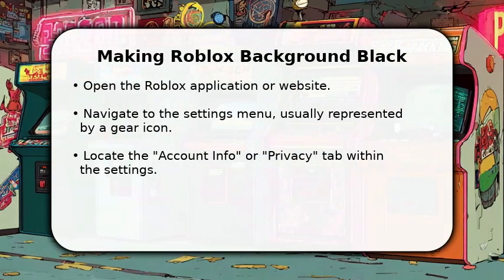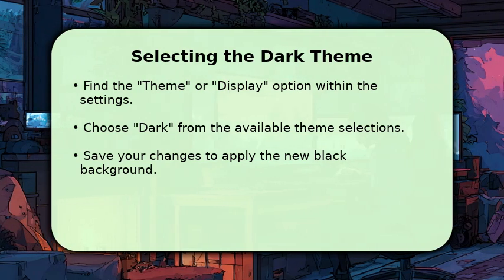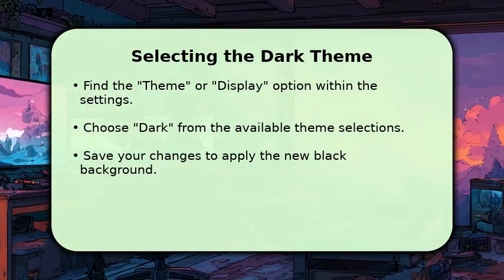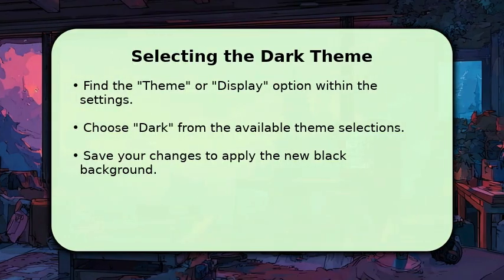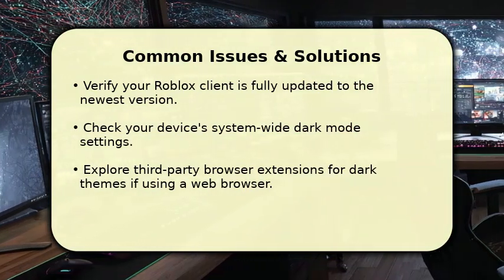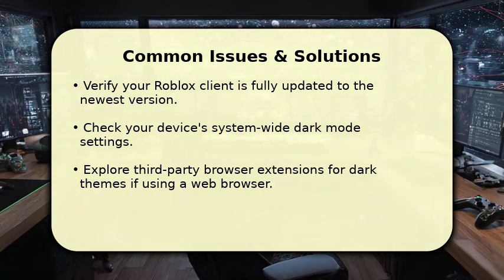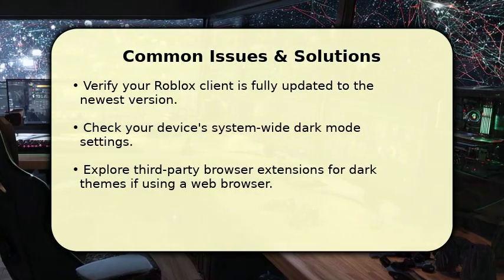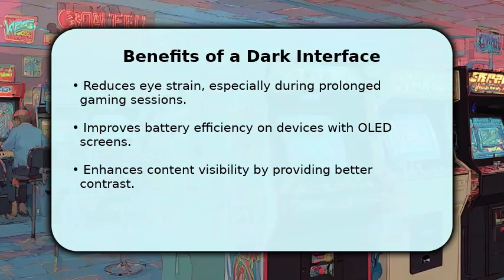How to Make Roblox Background Black 2025 - Full Guide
▸ :^) Unlock a fresh look for your Roblox experience with this comprehensive guide! If you've been wondering how to change your Roblox background to black, or looking for a dark mode solution, this video has you covered. We'll walk you through every step to customize your Roblox interface, showing you exactly where to find the settings to achieve a sleek black background. Learn how to personalize your gaming environment and enhance your visual comfort, whether you prefer a darker aesthetic or simply want to reduce eye strain. This full tutorial provides clear, easy-to-follow instructions to transform your Roblox theme. Get ready to enjoy a more tailored and immersive Roblox experience by mastering how to switch to a black background. Elevate your gameplay with this simple yet impactful visual change.